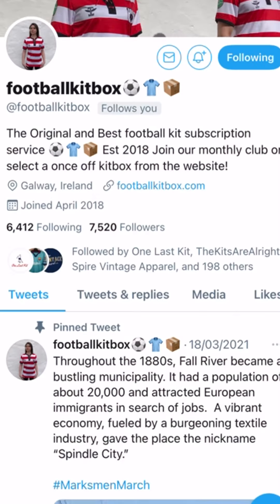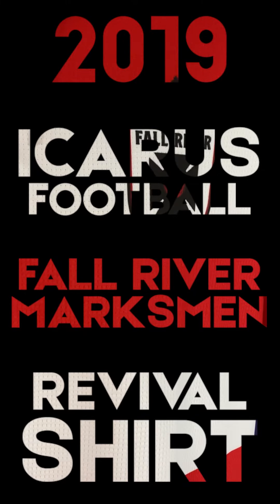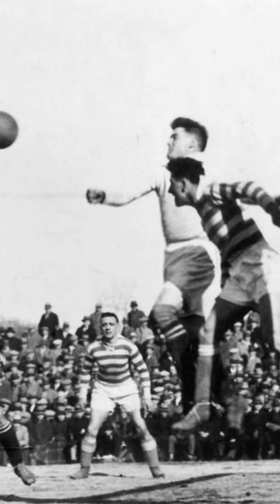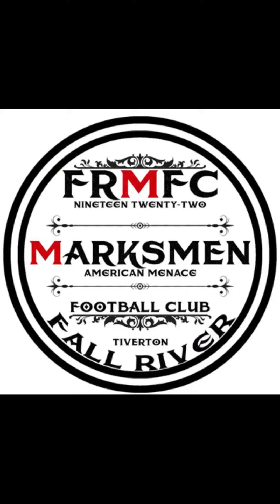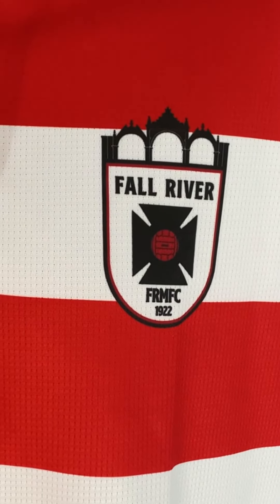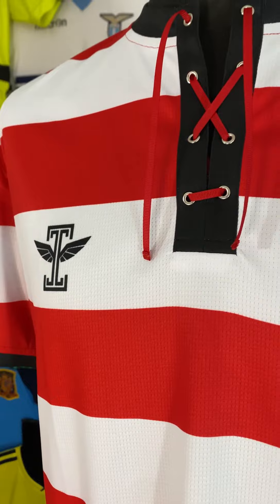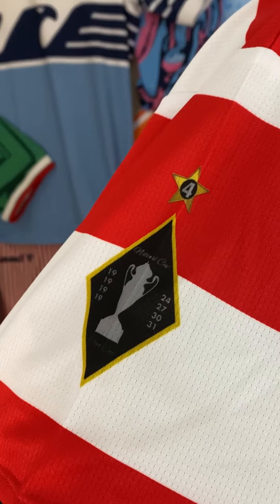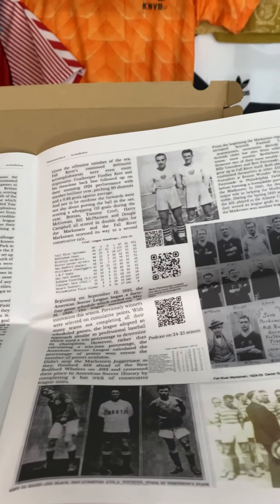2019 Icarus Football Fall River Marksmen Revival Shirt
The Fall River Marksmen were one of the BIGGEST club football teams of the 1920s - And they've been revived with an absolutely beautiful shirt that embodies their motto of "Honour the past, build the future"!